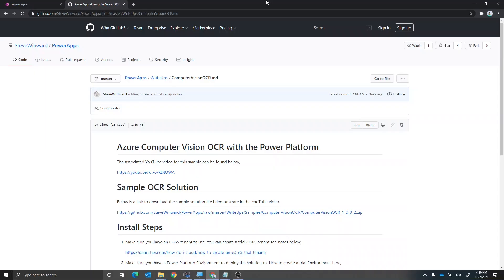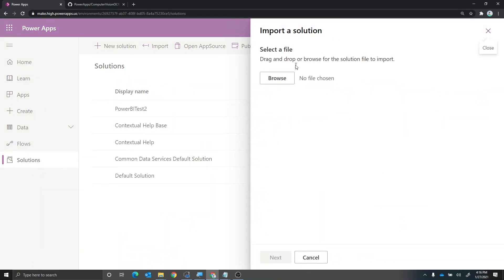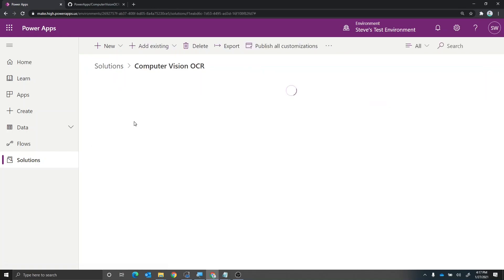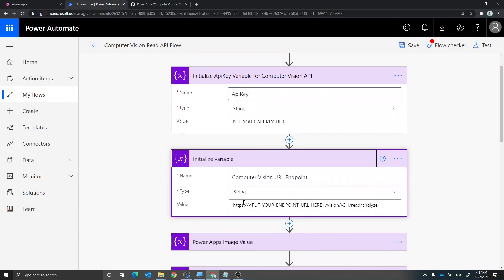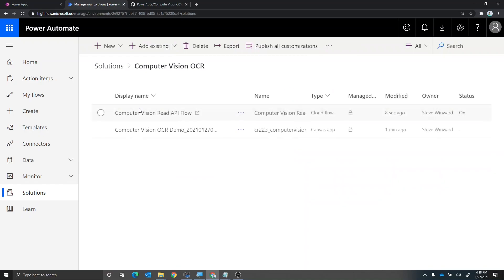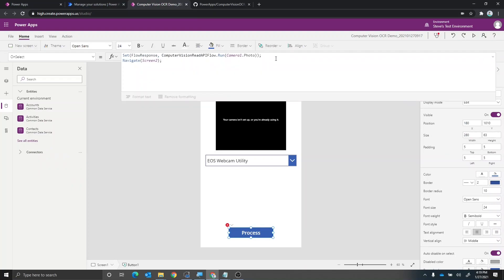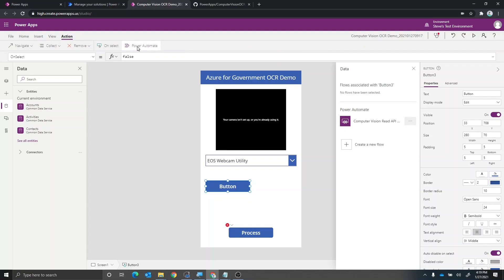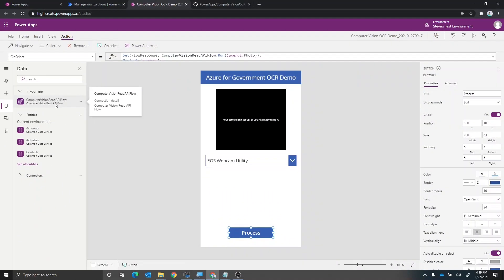Power Apps OCR Sample Solution Setup Notes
I put this together to help you understand how to install the asmple solution file I published to GitHub for a previous video